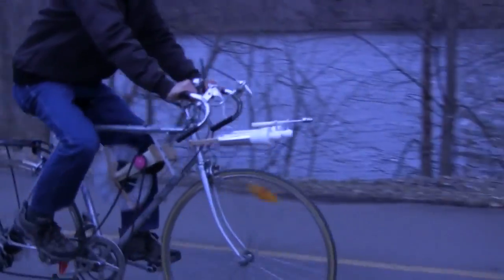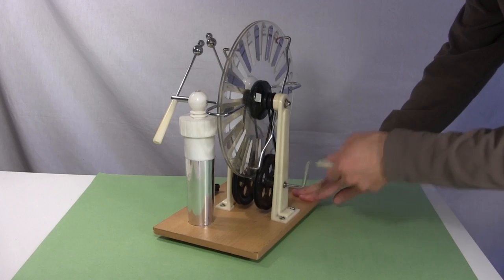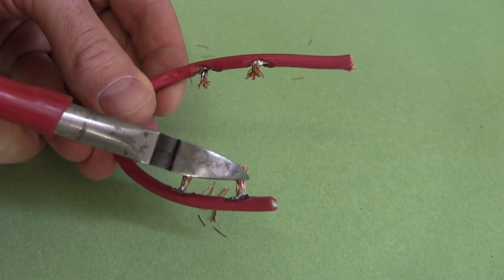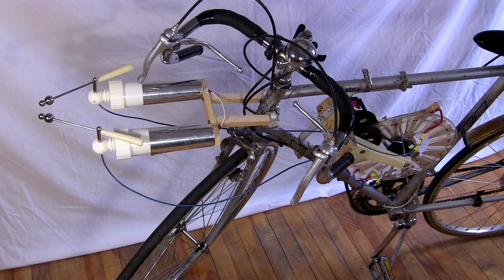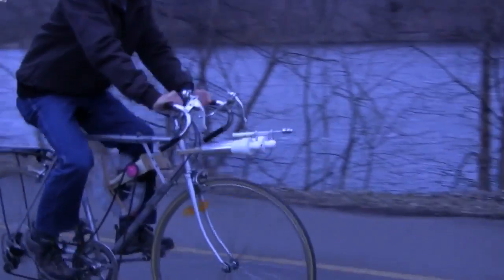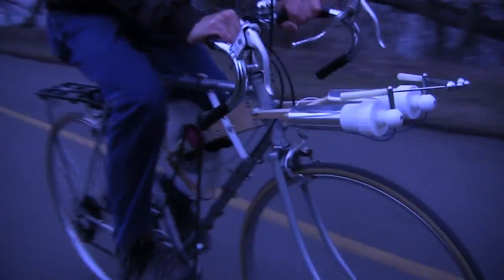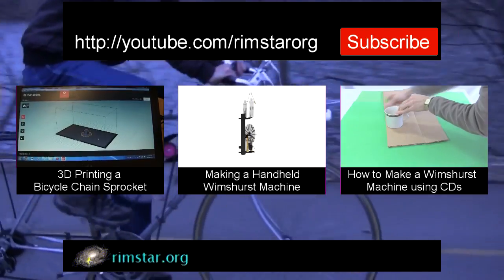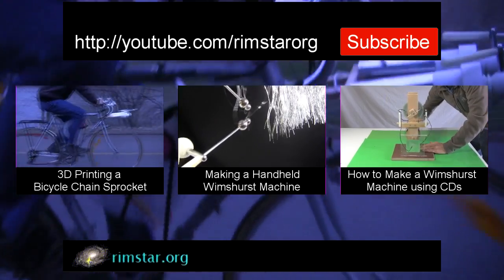Wimshurst Machine on Sparking Bike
Wimshurst machine added to a bicycle for making sparks! A Wimshurst machine is an electrostatic machine, which by turning some disks, produces high voltage and sparks. By designing and 3D printing a bike chain sprocket, I caused pedaling the bike to also turn the sprocket and then the disks.

Special thanks to my neighbor for his amazing camera work!